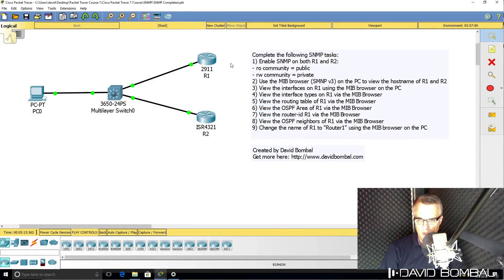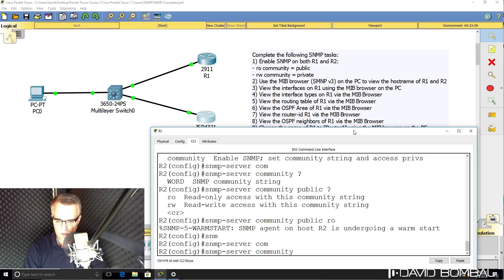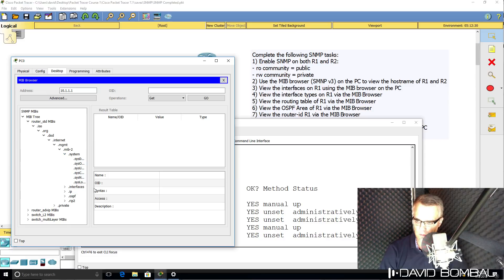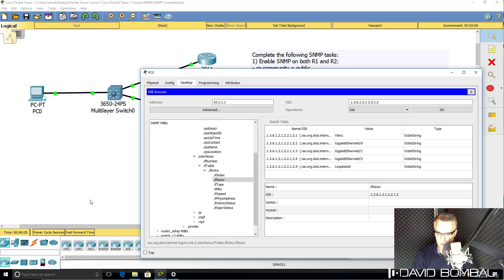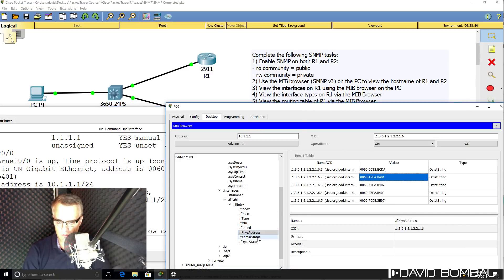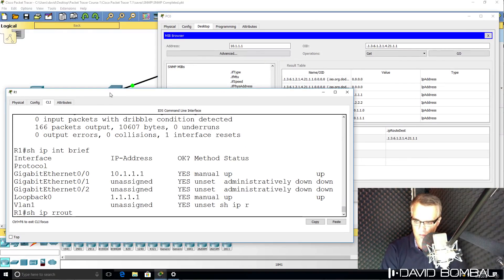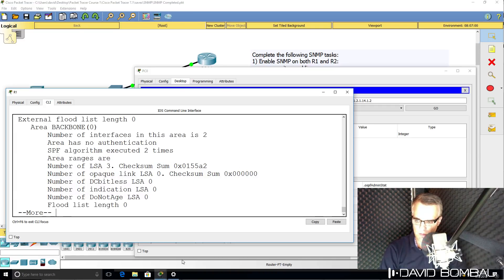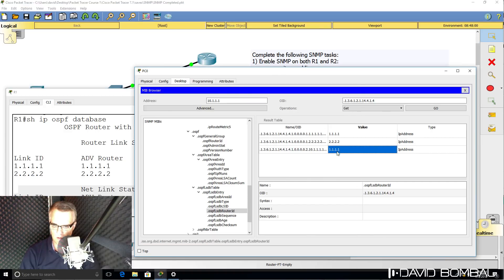Cisco CCNA Packet Tracer Ultimate labs: SNMP CCNA Lab. Answers!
Simple Network Management Protocol (SNMP) is an Internet Standard protocol for collecting and organizing information about managed devices on IP networks and for modifying that information to change device behavior. Devices that typically support SNMP include cable modems, routers, switches, servers, workstations, printers, and more.

SNMP is widely used in network management for network monitoring. SNMP exposes management data in the form of variables on the managed systems organized in a management information base (MIB) which describe the system status and configuration. These variables can then be remotely queried (and, in some circumstances, manipulated) by managing applications.

Three significant versions of SNMP have been developed and deployed. SNMPv1 is the original version of the protocol. More recent versions, SNMPv2c and SNMPv3, feature improvements in performance, flexibility and security.

Transcription:

Okay so in this task, we need to enable SNMP on the routers.
Here’s router 1, I’ll go into global configuration mode and use the command SNMP server community to enable SNMP.

We’ve been told to use public and private as the community strings.
In the real world, you wouldn’t want to do that.
In the real world, you want to use something a lot more secure than public and private. But because this is a lab and we simply want to get used to using SNMP, I’ll configure SNMP with those 2 community strings.

So show run
shows us those 2 SNMP community strings as configured on router 1.

On router 2, we’ll do something very similar.
So on router 2
snmp-server community public read only
snmp-server community private
is going to be read write
So we’ve got up two community strings configured on both routers. That’s essentially all we need to do on the routers.
And now, on the PC, we should be able to use the MIB browser to interrogate the routers.

So on the PC on the desktop, MIB browser, I’ll put in the IP address of the first router. The IP addresses have been configured on these devices.

So show ip interface brief on router 1
shows us the IP address of router 1, so 10.1.1.1

I’m going to click on advanced, read community is going to be public, write community is going to be private.  We’ve been told to use SNMP version 3 per these instructions.
So I’m going to click OK and then hopefully I should be able to browse through the MIB tree until I find system, sysname.

So we’ve been told to get the host name of router 1 and router 2 as the first task.
We’re going to be using an SNMP get to do that, click go, should allow us to get the hostname of the router. And as you can see here, the router name is R1. If I do something similar with router 2, click go and notice the router name is R2.

So it’s as simple as that to get the host name of the routers.
Now we need to view the interfaces on R1.

So on interfaces and I need to do that in R1. You could do something similar on R1 if you want it to you.  Let’s have a look at the interface index. There are interface numbers, description, notice there are the interfaces on the router. We can confirm that by using show ip interface brief on the router again.

So show ip interface brief
We’ve got
gigabit 0/0
0/1
0/2 loopback and VLAN 1 and there you go.
It’s as simple as that to interrogate a router using SNMP and to get back information about the router.

So what are the interface types?
So I have type, click go. We can see copper gigabit, Ethernet, loopback and VLAN as the interface types. You could also look at other information such as maximum transmission unit, the speed of the interfaces, physical addresses, so the MAC addresses

so on the router
show interface gigabit 0/0
Notice the MAC address of gigabit 0/0 which is this interface over here.
So SNMP allows a management station to get a lot of information about a device such as the status of interfaces.
So that’s administrative statuses.
Here’s operational statuses.
Because we shut interfaces down, they’re showing as both administratively down and operationally down.

Once again, the only interfaces enabled on the router are gigabit 0/0 and the loopback interfaces. Other interfaces are administratively down and we can see that through this interface.

So let’s have a look at the routing table of router 1
so ip
ip routing table
Let’s look at the route destination. There are the routes in the routing table. We can confirm that again by looking at router 1’s CLI.